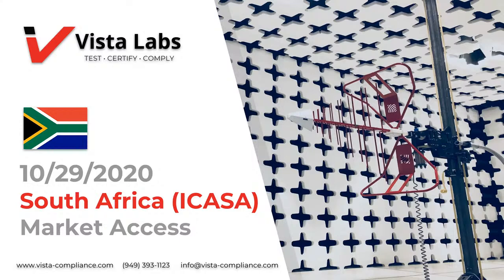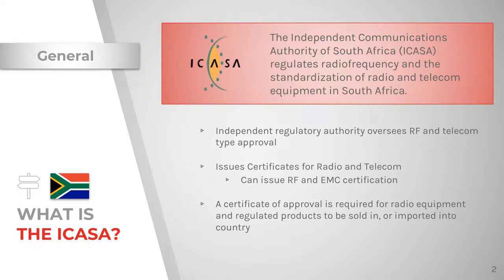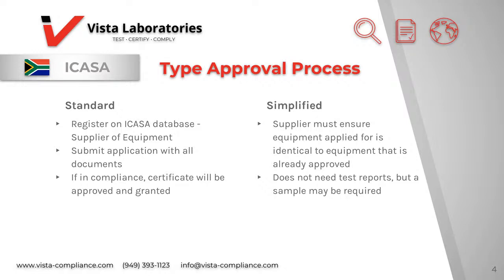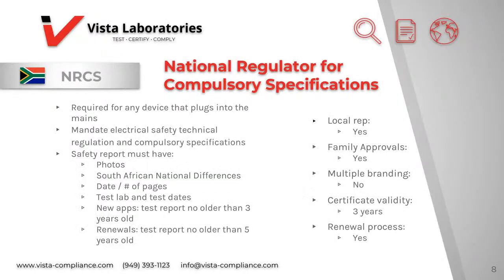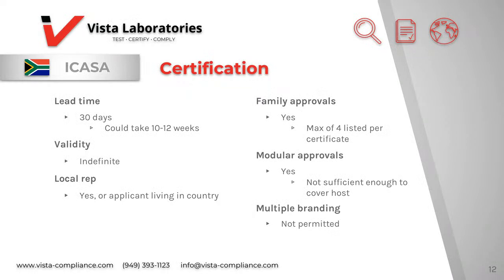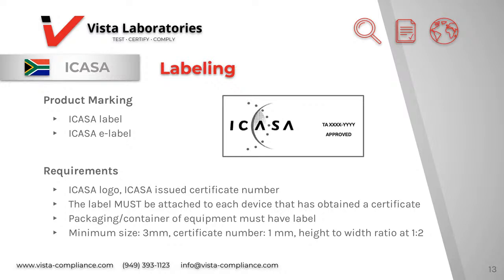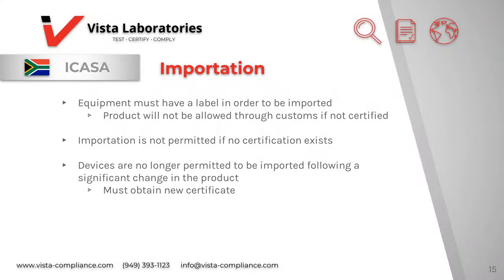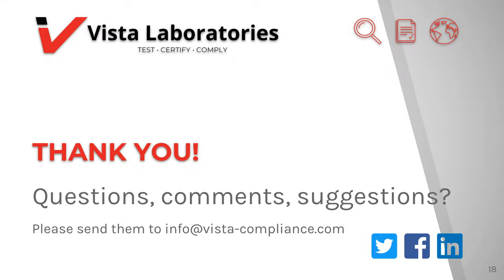South Africa (ICASA) - Market Access 2020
Your #1 source of international compliance regulatory news.

Join us for our webinar on Thursday 10/29, where we will introduce the regulatory and technical requirements for international approval and market access in South Africa for RF and wireless products.

Live on V-TV: South Africa (ICASA) approvals for electrical/wireless products.